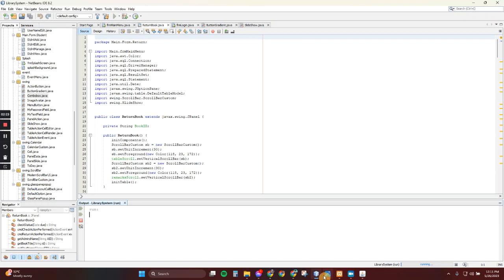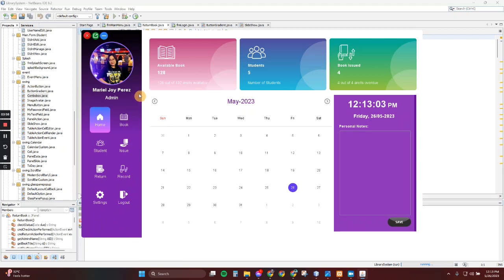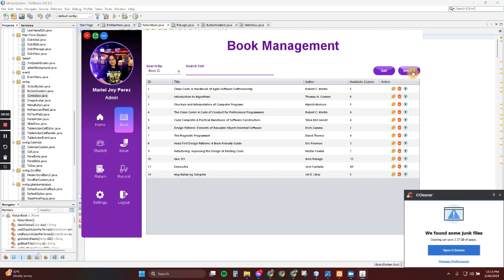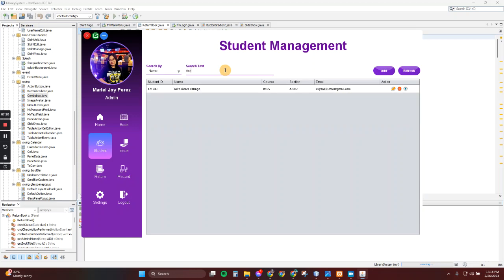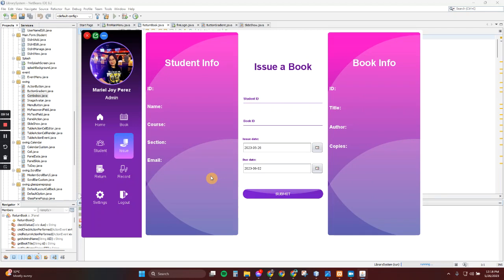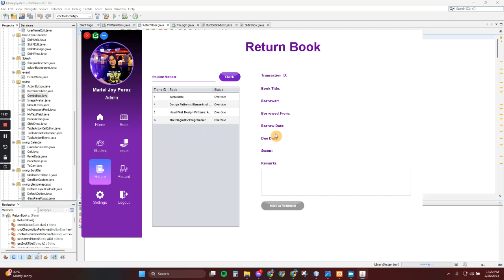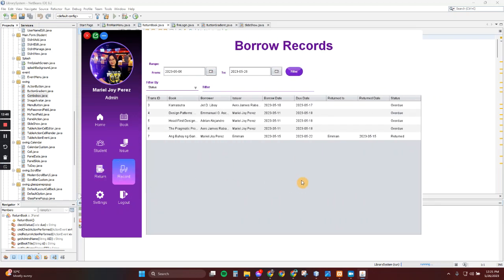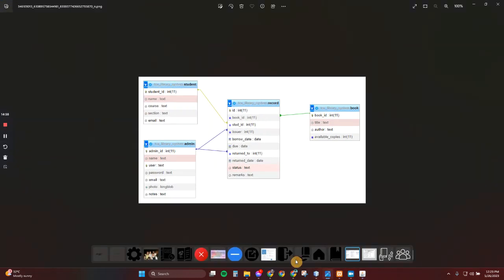Library System | SQL DRAFT